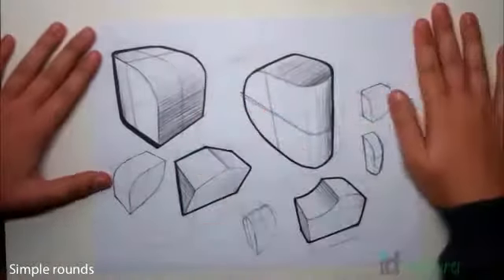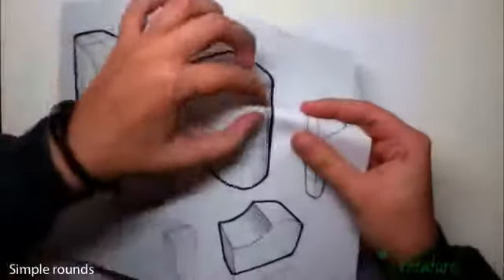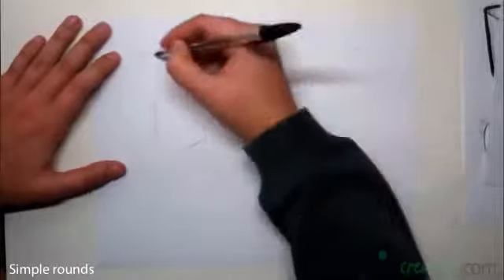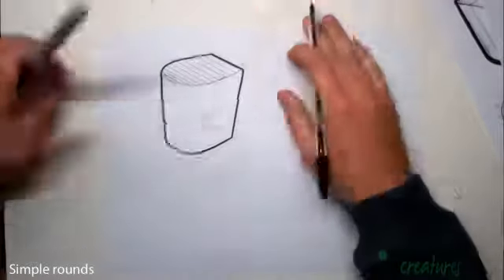Sketching tutorial How to draw Simple Rounds